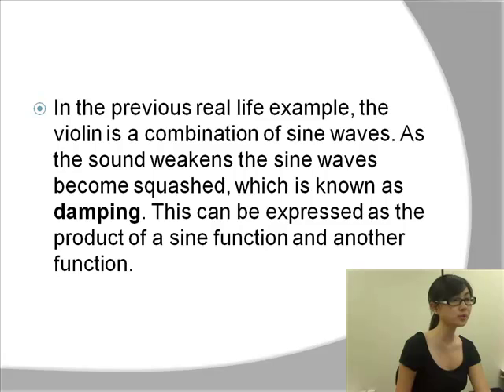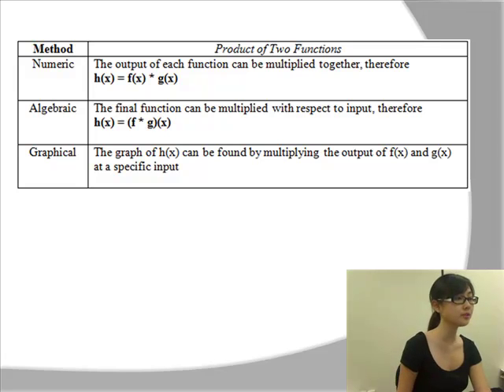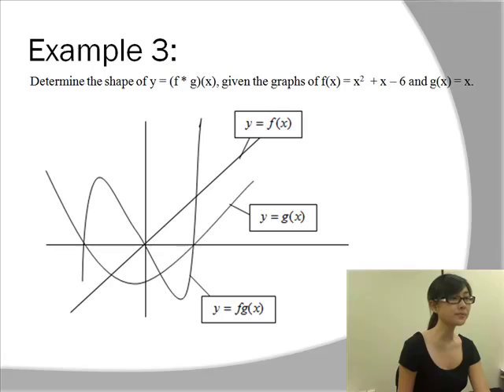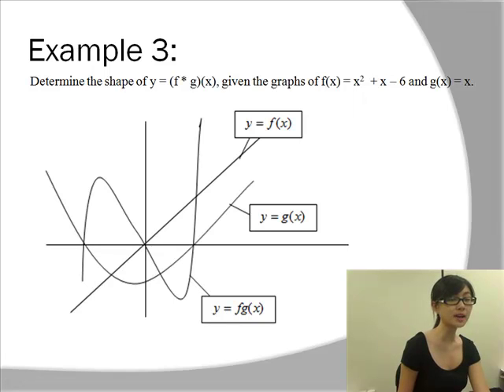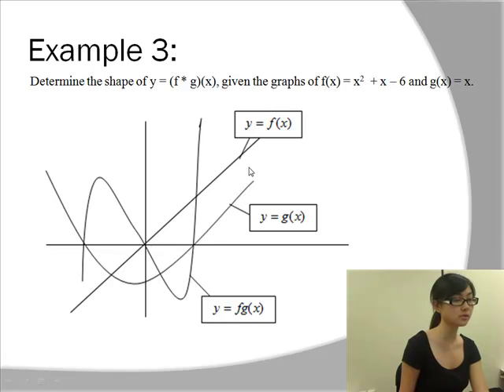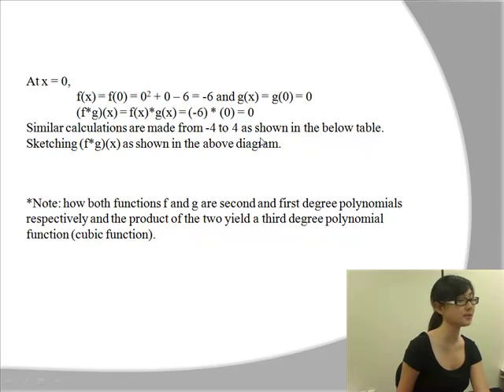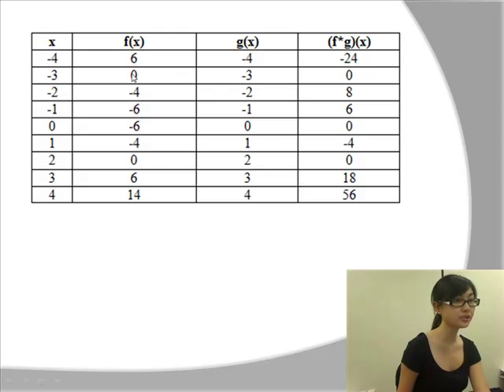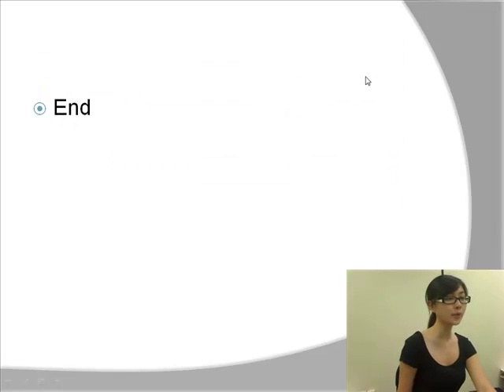Lecture 9.3 Combining Two functions: Products